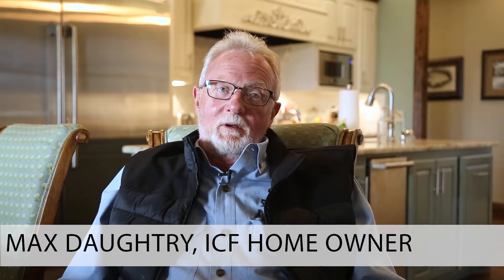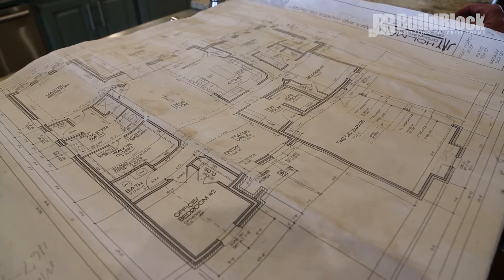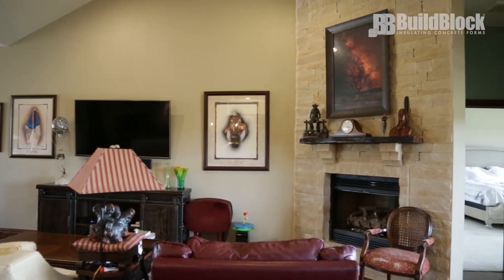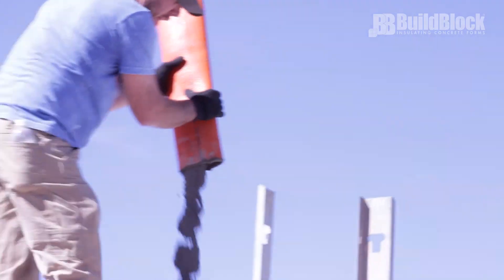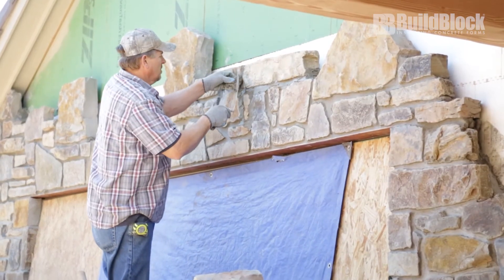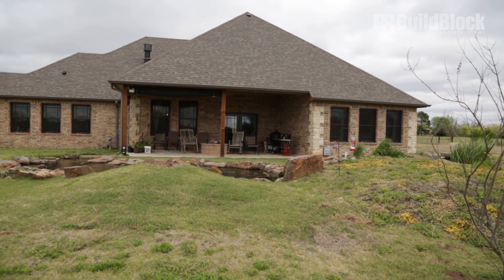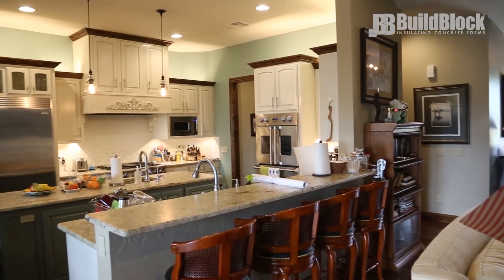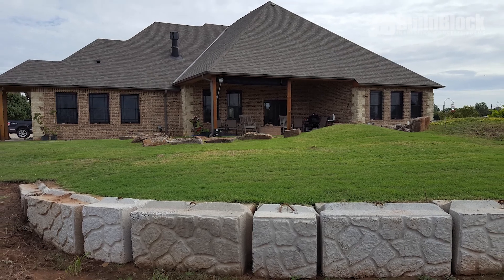The Daughtrey Residence: Funding, Building, and Living in an ICF Home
In this video, Max Daughtrey walks us through how he built his BuildBlock ICF home, the benefits of living in an ICF house, and the importance of developing a good relationship with your banker when building your own project.